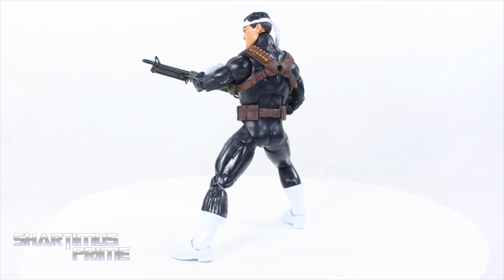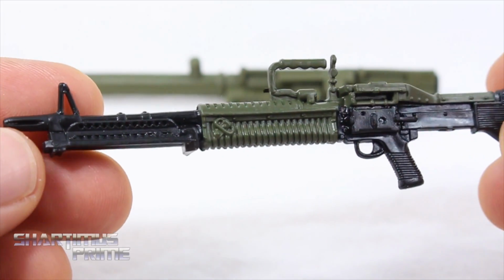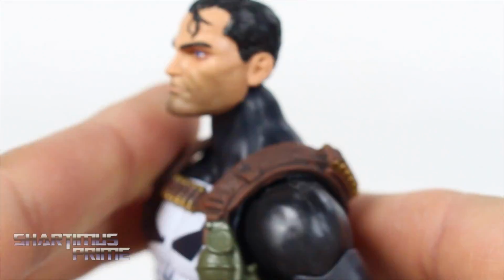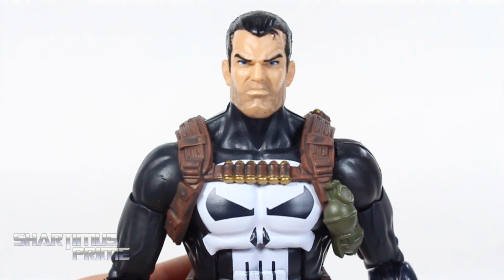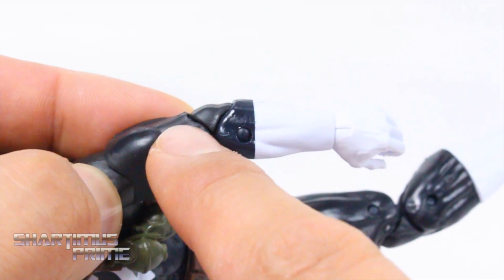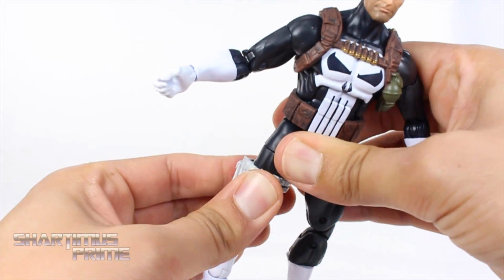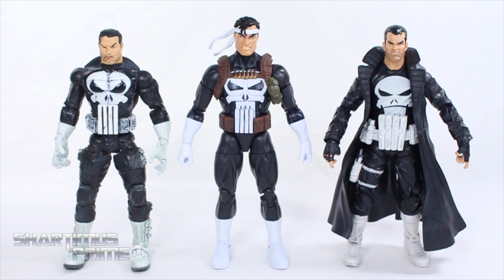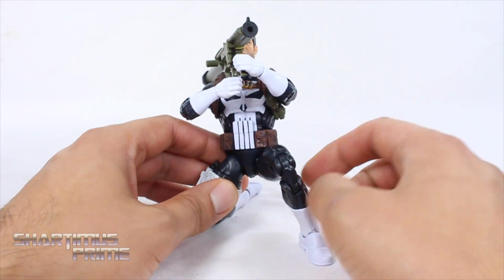Marvel Legends Punisher 2016 Jim Lee Walgreens Exclusive Comic Book Toy Action Figure Review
Marvel Legends at BBTS &utm_source=youtube&utm_medium=banner&utm_campaign=ShartimusPrime